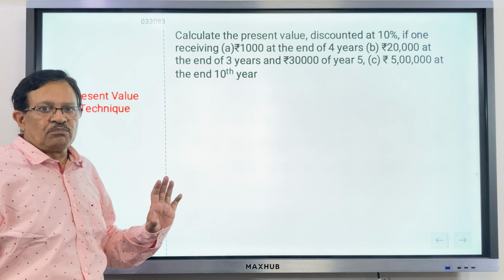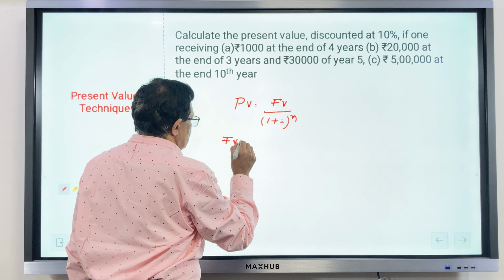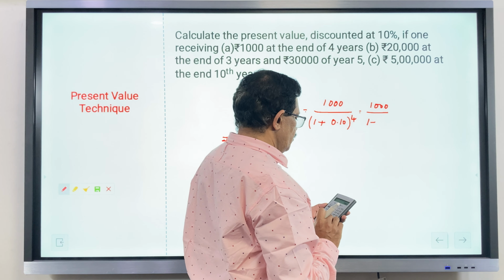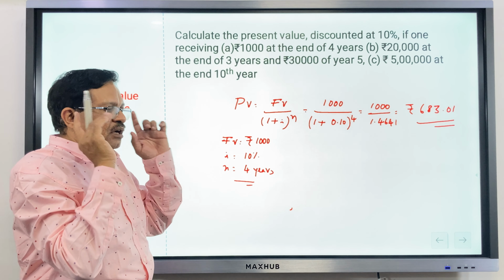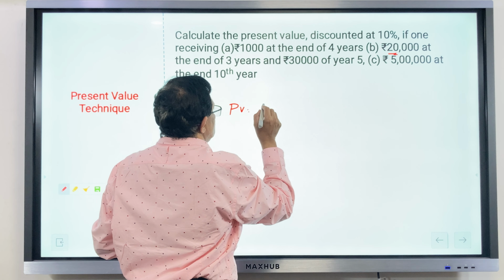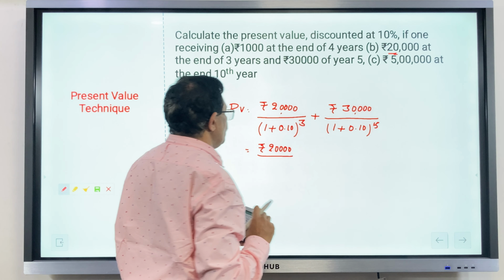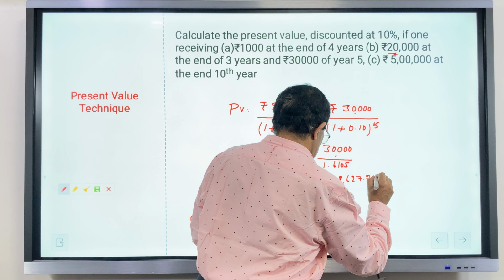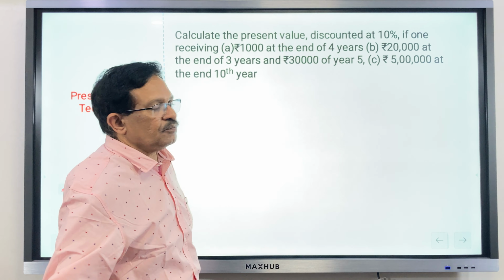Present Value Technique, Problem No.1 - Dr.C.G.Sastry